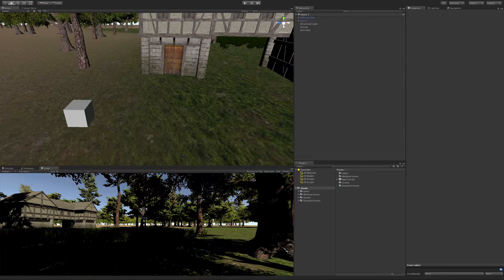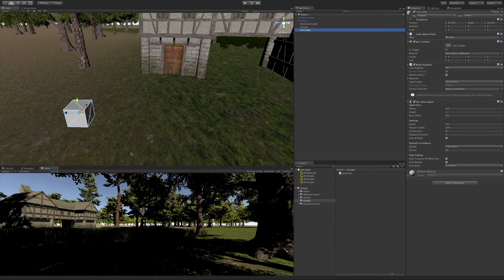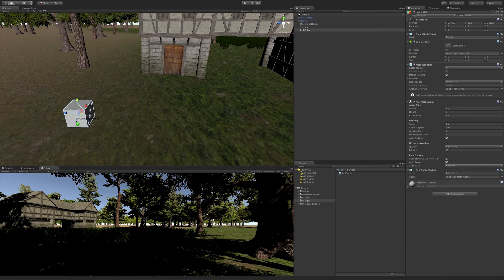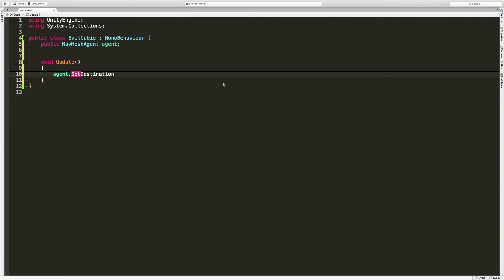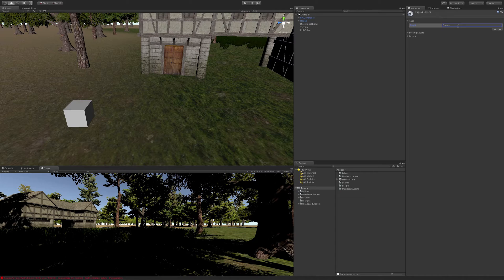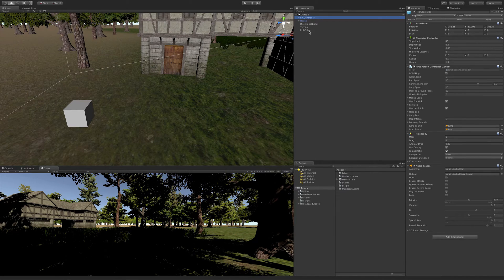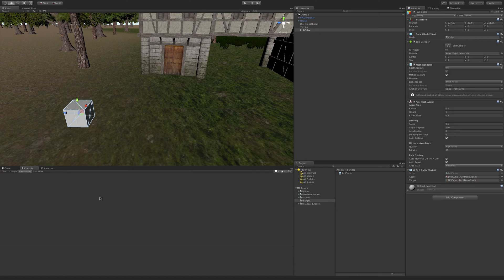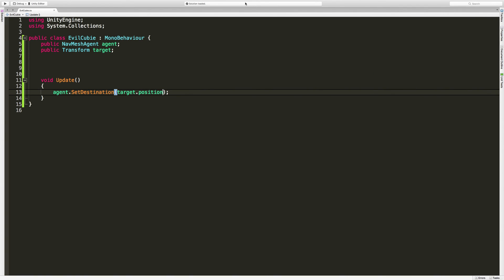C# tutorial - First Script & Setting Up Tags In Unity - Unity 3D Game Development: Week 1 - E007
Tagging and c# Scripting is what this Lesson is all about. We are going to write our first C# script in Unity, as well as learn to tag GameObjects with predefined tags, or ones that we create ourselves!